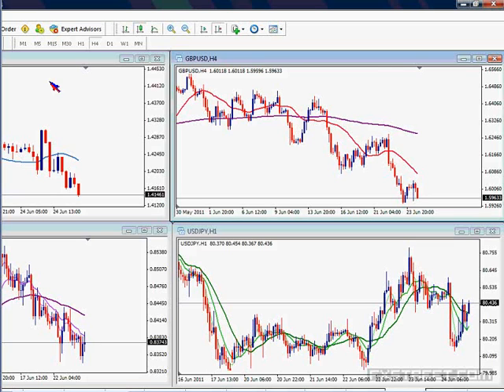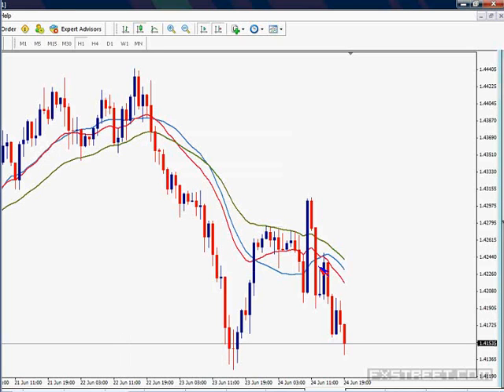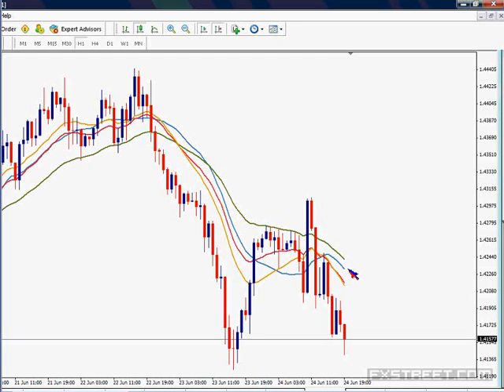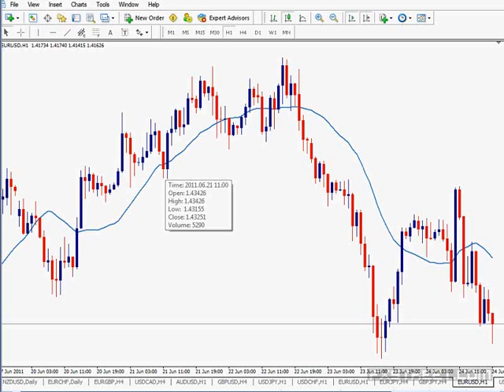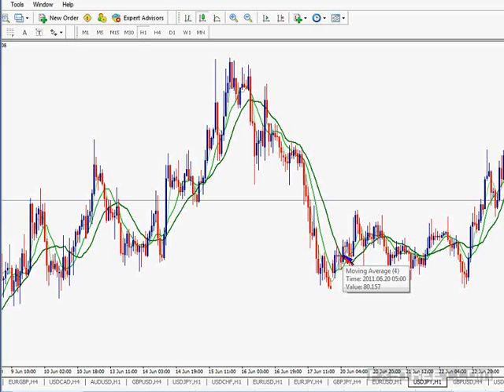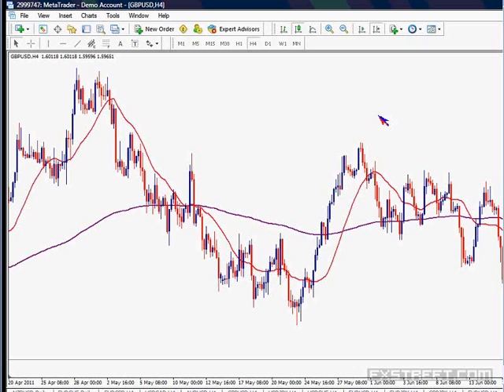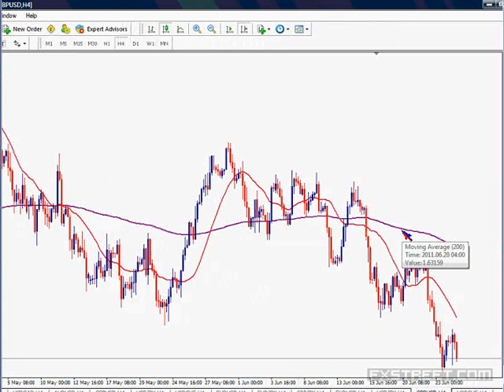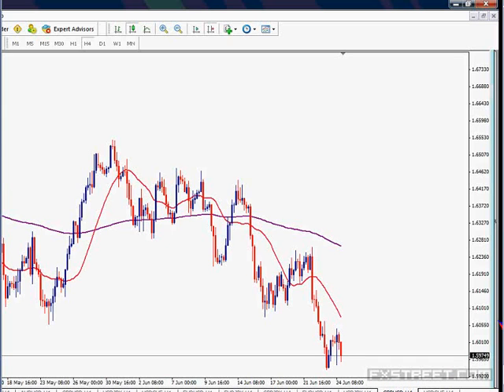Valeria Bednarik: Beginners Corner: Technical indicators - Moving averages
Date of issue: 24 June 2011. Speaker: Valeria Bednarik. The Beginners Corner webinars are made for newbies. We'll cover the very bases of currency trading and after every session, there will be an open part for Questions and Answers, so these sessions are the perfect place for you to make your first steps in Forex. In this Beginners Corner webinar, Valeria will cover: - What is a moving average? Different types and classification. - Uses of moving averages: trading, dynamic resistances or support levels, setting stops. - Examples of a short term and a long term trading strategy based on moving averages. After the presentation itself, Valeria will answer all the questions you might have as a beginner in the Forex World.